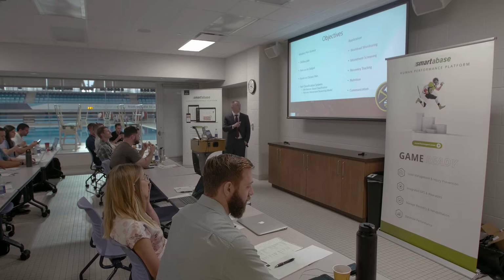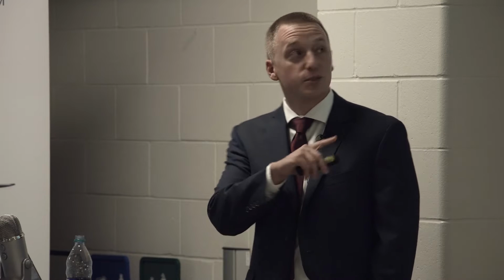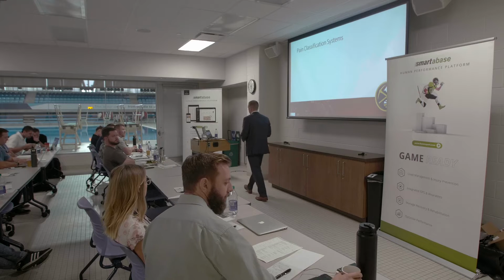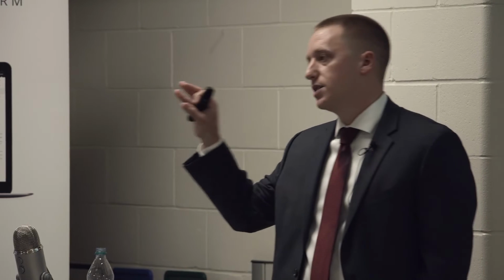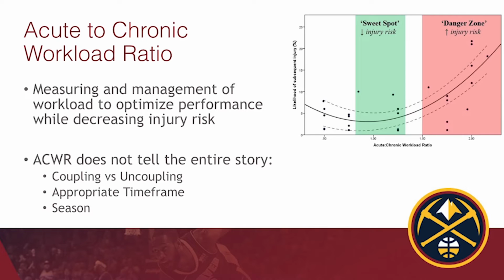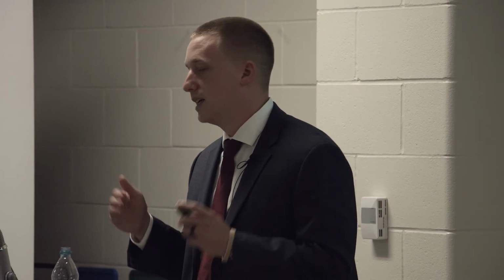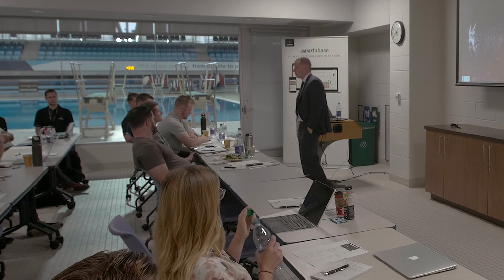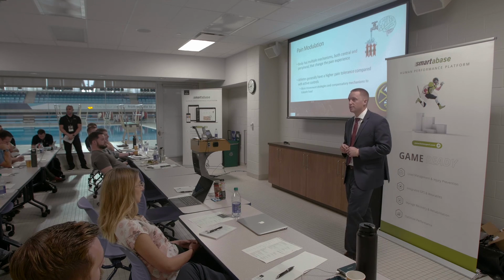Pain Science and the Elite Athlete | Matthew Tuttle | Denver Nuggets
North American Human Performance Summit | August 18 & 19, 2018

Dr. Matt Tuttle currently works as the physical therapist for the Denver Nuggets. He graduated with an undergraduate degree in biology from Le Moyne College and  continued on to receive his Doctorate in Physical Therapy from Upstate Medical University. Following the completion of his graduate work, Matt achieved board certification in both orthopedics and sports physical therapy.

Prior to beginning work in the NBA, Dr. Tuttle worked as the physical therapist with North Carolina Football Club and the North Carolina Courage. He has experience treating athletes from the NFL, MLB, NHL and multiple division 1 universities. Dr. Tuttle’s teaching experience includes adjunct professor positions with South College and Baylor University as well as teaching in continuing education, residency, fellowship level courses.